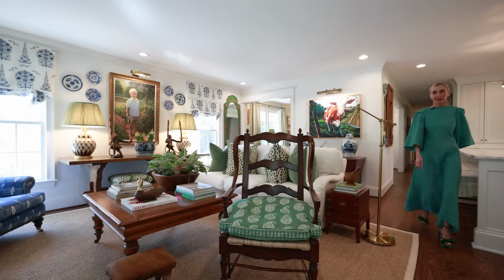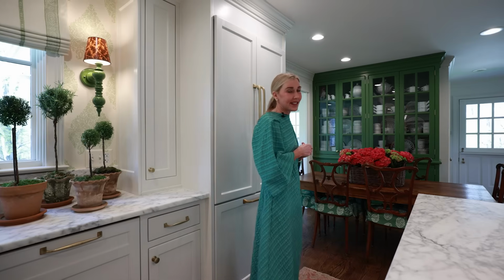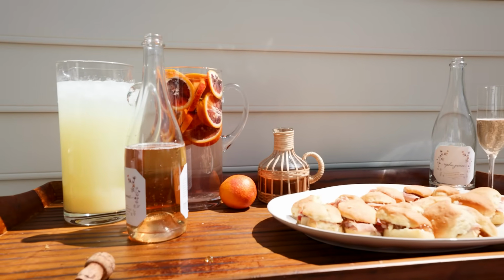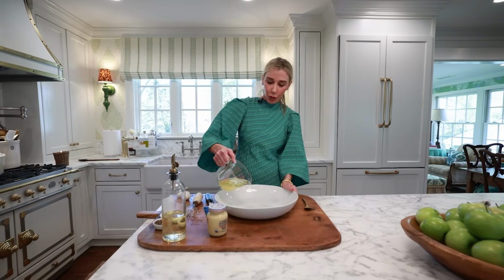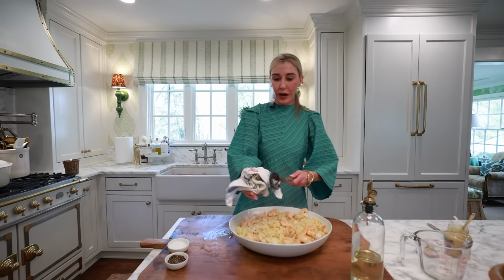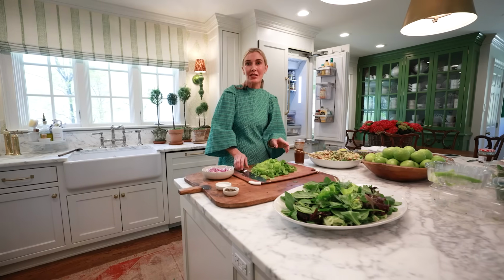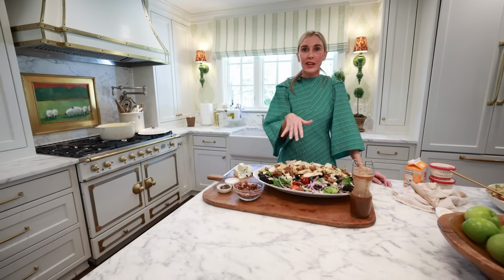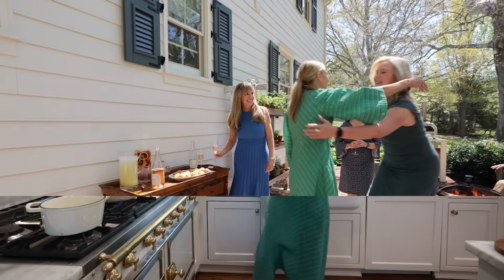HOSTING AT HOME | A Spring Ladies Brunch in Richmond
On today’s special episode of Homeworthy, we’re heading to Richmond, Virginia, to visit the home of Xandy Nickel.

Xandy’s hosting a spring ladies brunch and has just under three hours to get everything ready before her guests arrive. She’s entertaining six friends and walks us through how she preps it all—from her signature chicken salad to a fresh asparagus soup. Watch how Xandy pulls off a beautiful, effortless gathering you won’t want to miss. Enjoy!